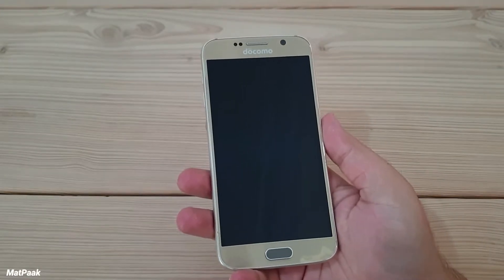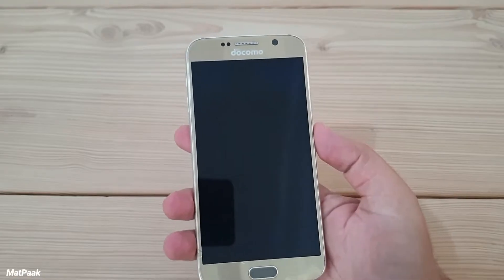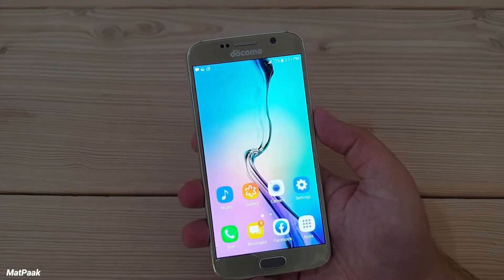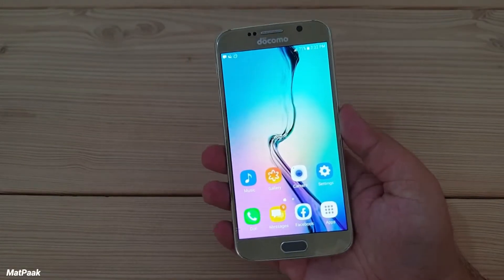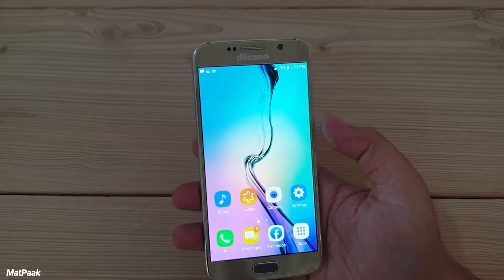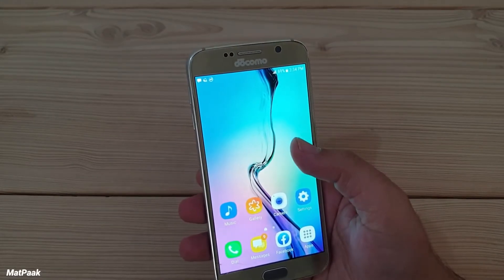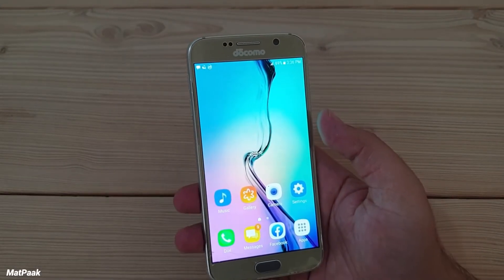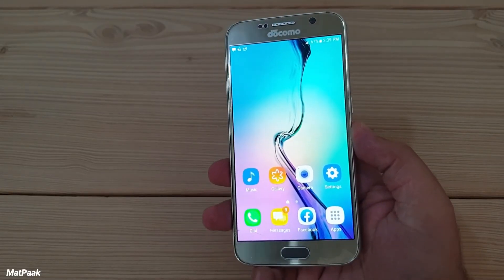Galaxy S6 in 2020! Should you still use it??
galaxy S6 in 2020